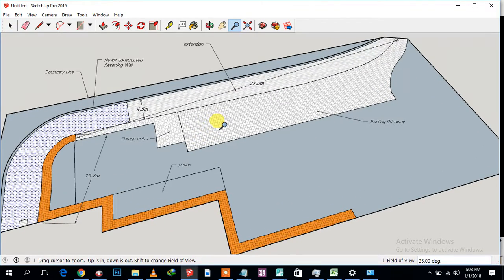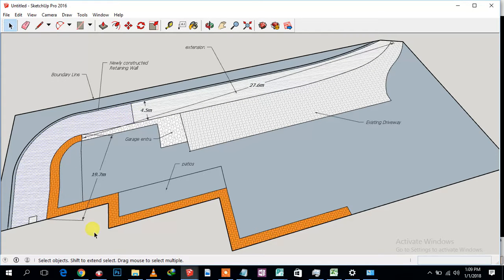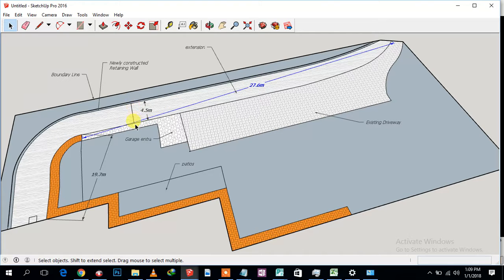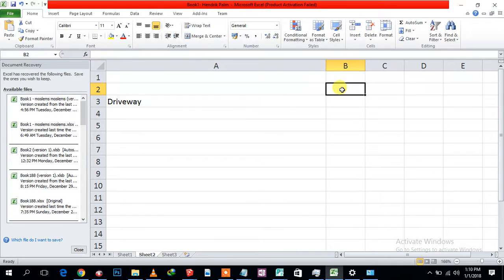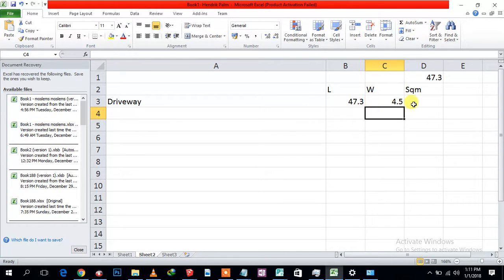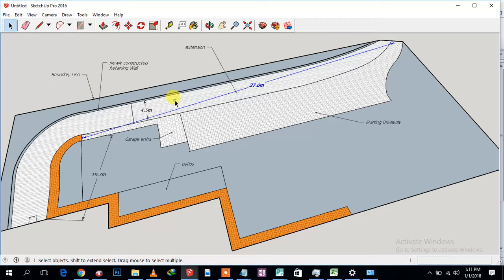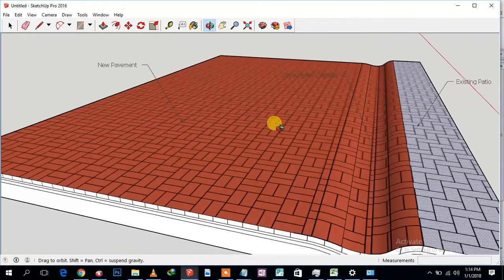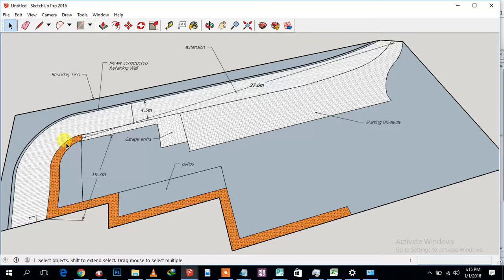Paving Project - Buckingham Rd Kloof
addressed factors of this project are:
Site size in square metres
Installation  Design
Storm water control systems